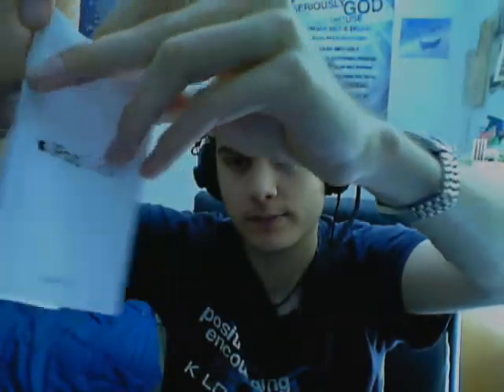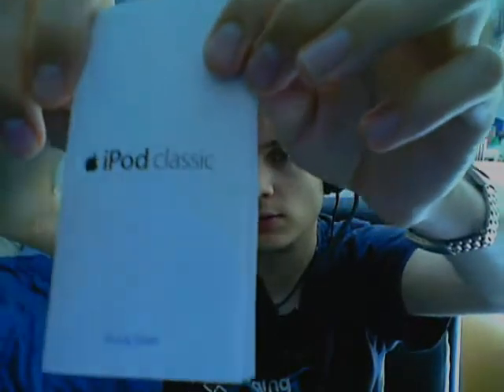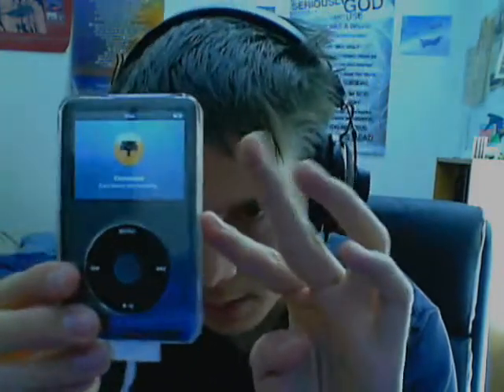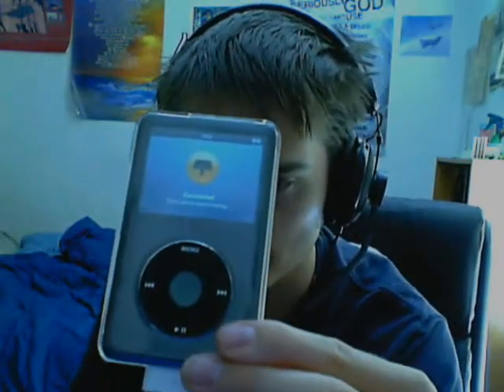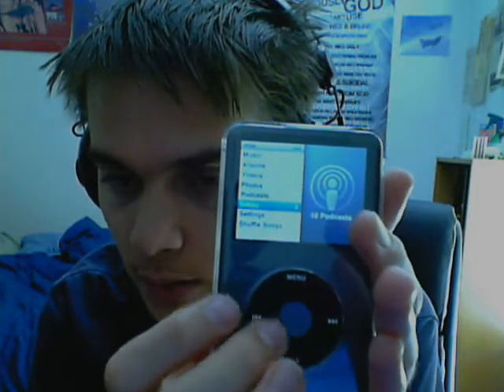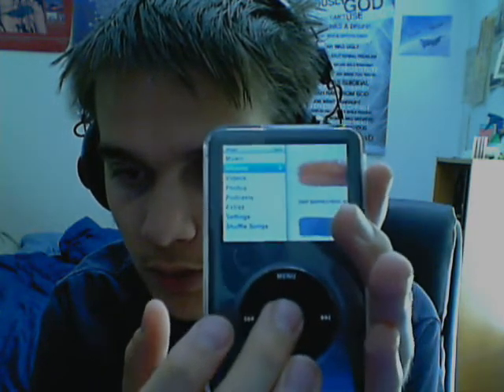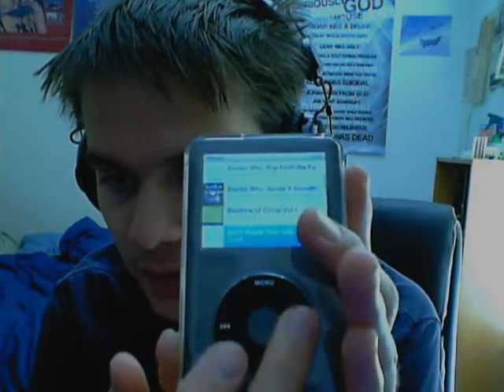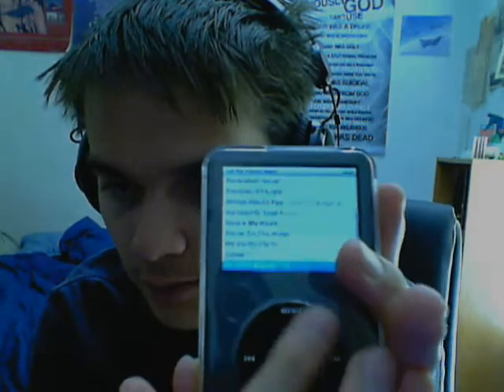Updates 6-7 - Bearkiller777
Talking about my new music player I got and life.

Bearkiller777/Mitch